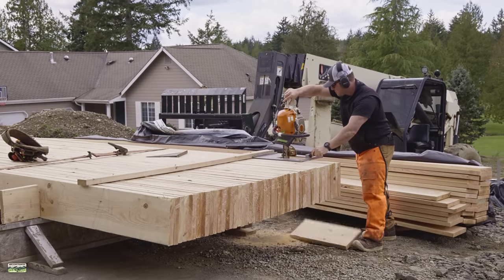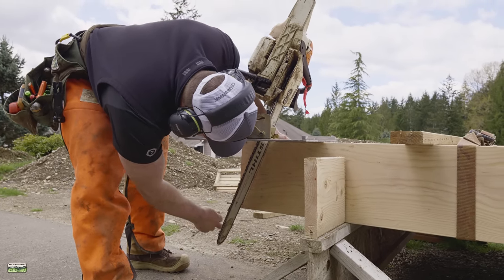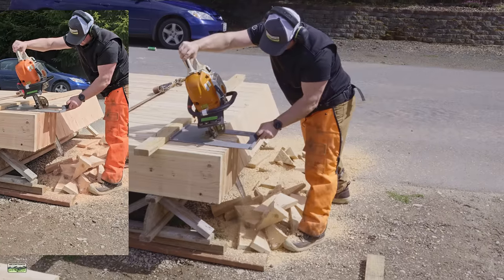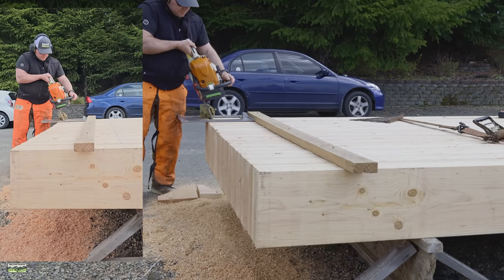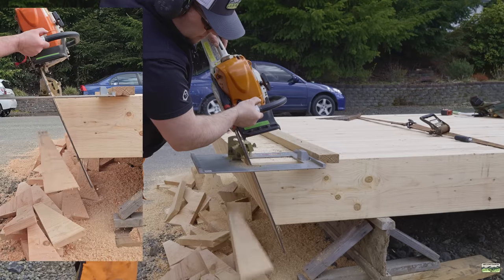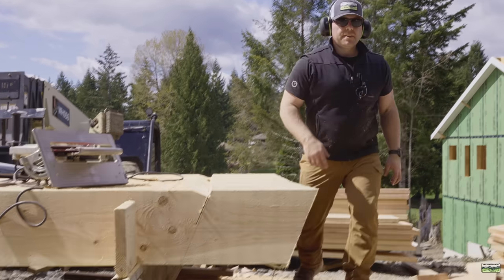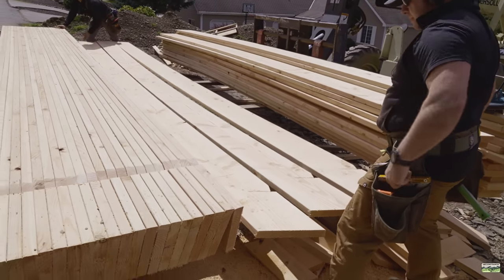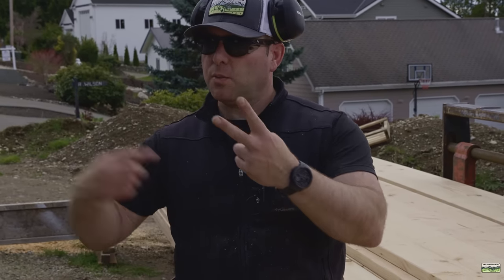Jaw-Dropping Efficiency: Gang Cutting Saves 12,000 Pounds of Labor! Project 120 part 13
Production cutting rafters with a chainsaw.  To many of you this might be new, but cutting roofs production style has been around a long long time.  Will Holladay was the first person I ever read about who did this and I even bought his VHS 20 years ago.

I'm using an @stihlusa MS391 because that's the saw we have with a longer bar.  Combine that with the Big Foot Saws Headcutter XL + chisel tooth chain and we can get very clean cuts.

Roof framing is a dying art, and cutting roofs production style is even more rare.  We save a lot of labor this way.

Join us in this video as we demonstrate the gang cutting technique for common rafters. Gang cutting is a proven method that can save time and effort, reducing labor and wear on the body. We'll walk you through the process step-by-step, using the Bigfoot Head Cutter XL attachment on a chainsaw. Learn from our experience over the past 20 years and discover the benefits of gang cutting.

In this video, we'll cover:

Introduction to gang cutting and its advantages
Overview of the Bigfoot Head Cutter XL attachment
Insights from Will Holiday's book on gang cutting
Key tips and considerations for successful gang cutting
Cutting off blocks and creating bird blocks
Setting up and adjusting the chainsaw for accurate cuts
Techniques for precise and straight cuts
Dealing with challenges and maintaining control
Cutting ridge and tail sections of the rafters
Importance of repetitive and efficient workflow
Overall savings in labor and weight handling
Final results and observations
If you're involved in construction or woodworking, gang cutting can be a game-changer for your projects. Save time, effort, and increase accuracy by implementing this proven technique. Watch the video now to learn all the essential details and improve your rafter cutting process!

CODE: AWESOMEFRAMER_MAXHP

gang cutting, common rafters, Bigfoot Head Cutter XL, chainsaw attachment, time-saving technique, efficient workflow, precise cuts, woodworking, construction